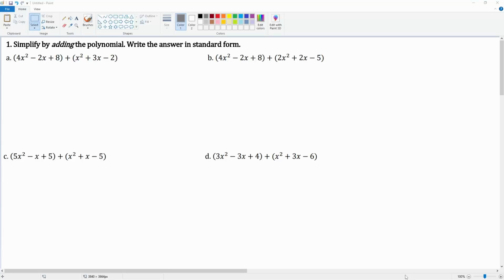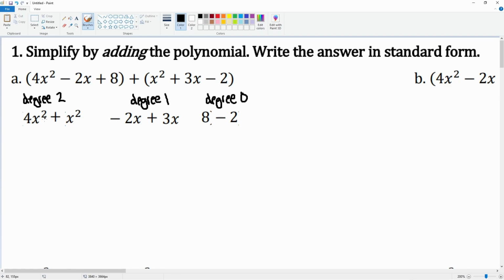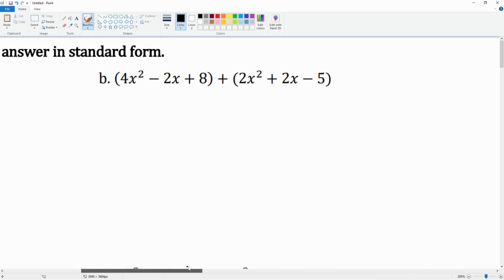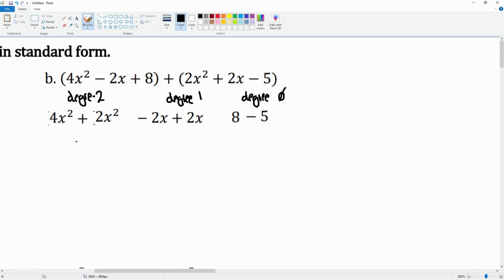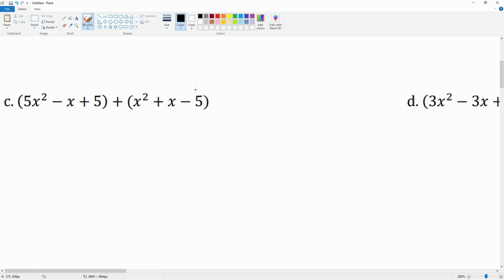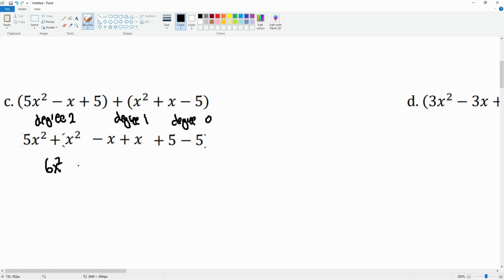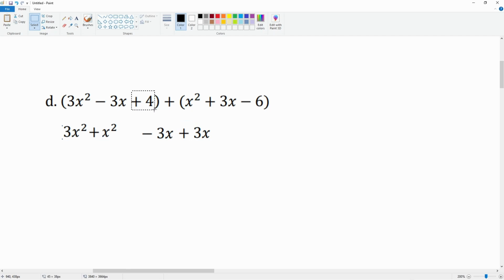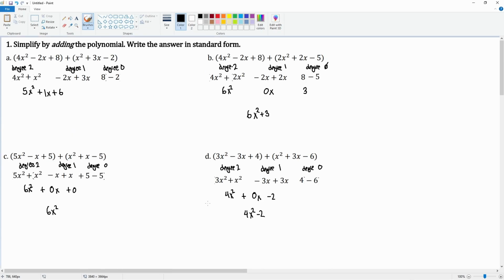Simplify by adding the polynomial. #1